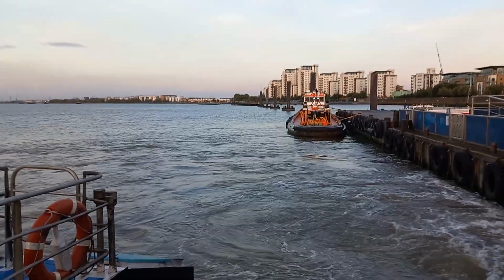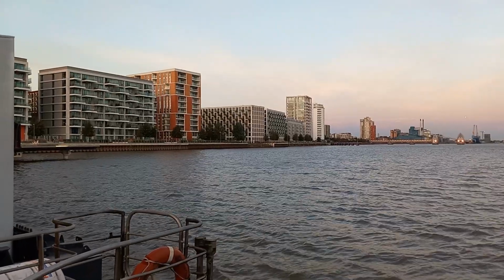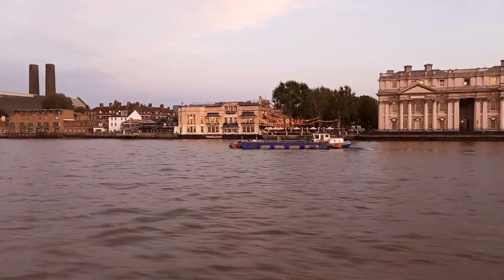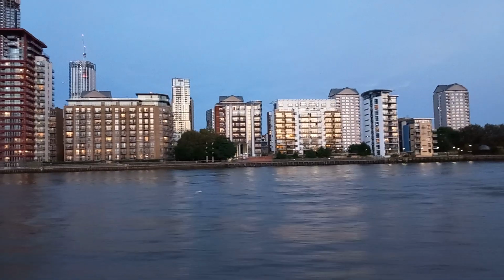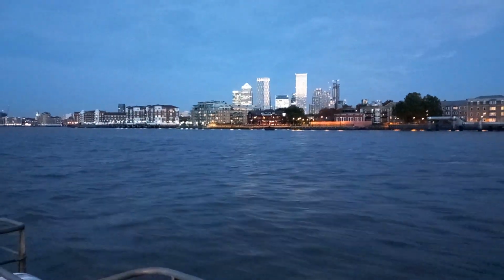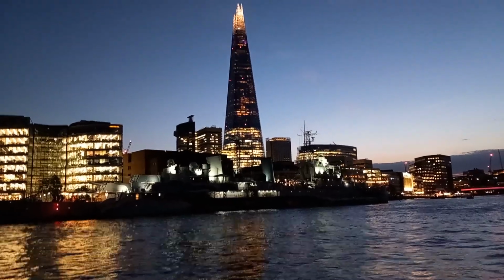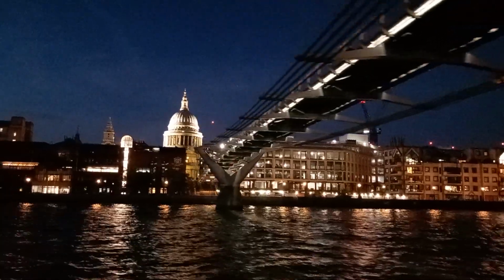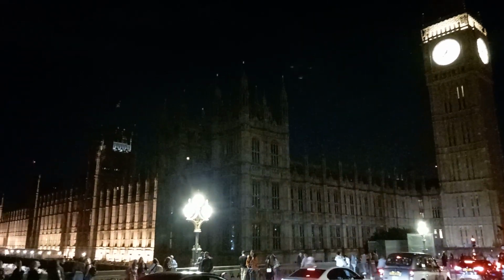Upstream on the River Thames through London.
A boat journey up the River Thames from Woolwich to Westminster, ah yes a truly spectacular journey from historic Woolwich in South East London all the way upstream to Westminster.